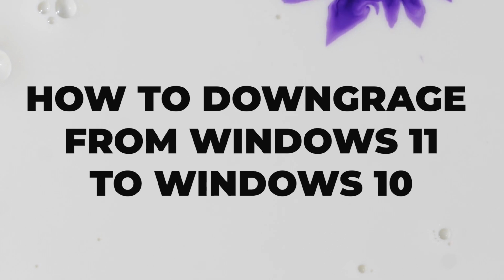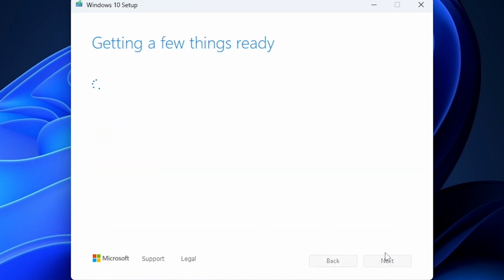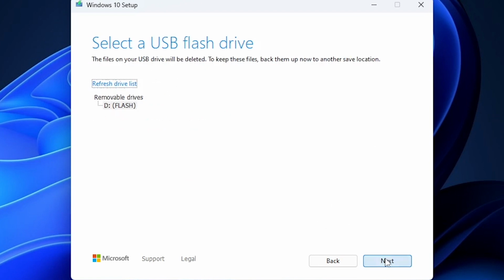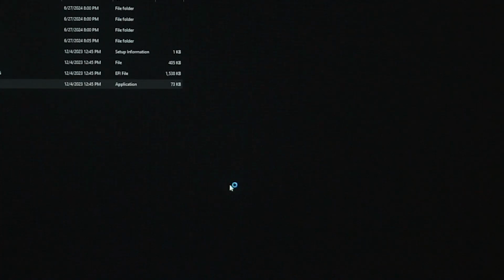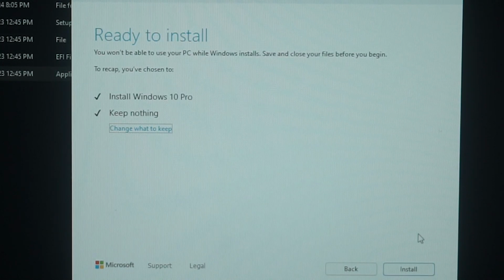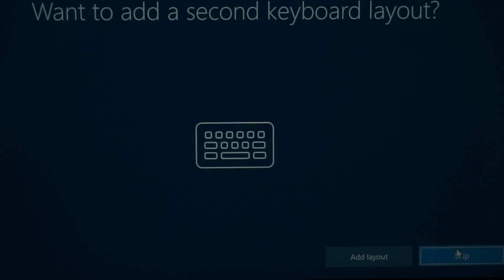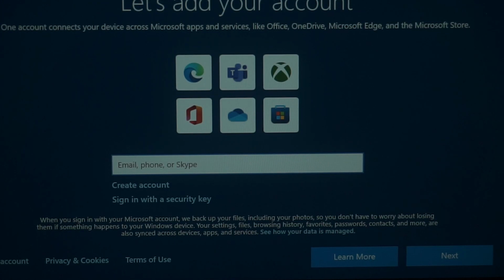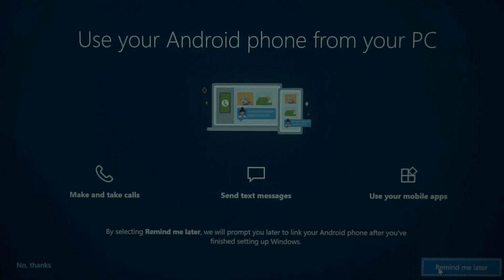⬇️ How to Downgrade Windows 11 to Windows 10 Using USB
🔺Includes a 30-day money-back guarantee + 3 months FREE 🔺

🟡BTC: bc1q6lxzusxt27nl25fwcluw7g72uveat2gr7q4as7
🟡ETH: 0xA93CabcE97Ec2c20fc08382283a2CC95d6579EFB
🟡USDT (TRC20): TANkFPkipQ66cFacAe85PiZSq6cEJfBBRQ
🟡USDT (ERC20): 0xA93CabcE97Ec2c20fc08382283a2CC95d6579EFB

Are you facing issues with Windows 11 or simply prefer the familiarity of Windows 10? In this video, we walk you through the entire process of downgrading from Windows 11 to Windows 10. Whether it's due to compatibility problems, performance issues, or personal preference, we've got you covered.

🔧 What You'll Learn:

How to back up your important data
The steps to revert your system to Windows 10
Tips for ensuring a smooth downgrade